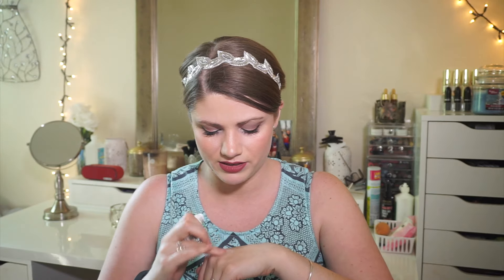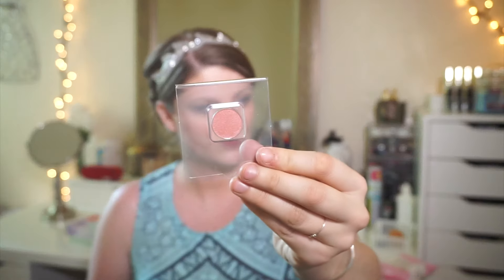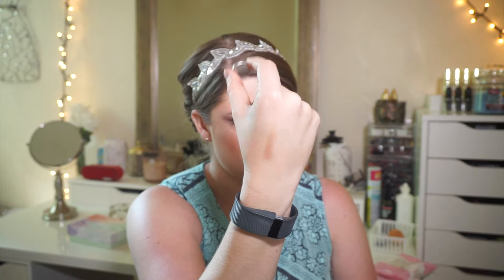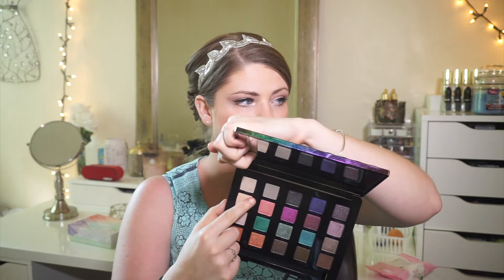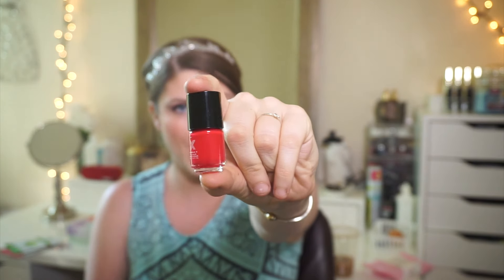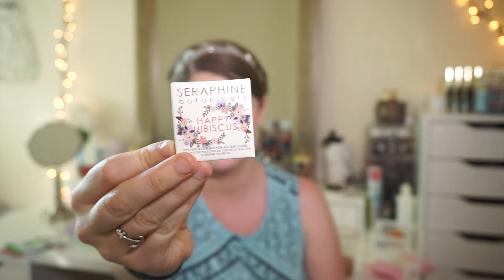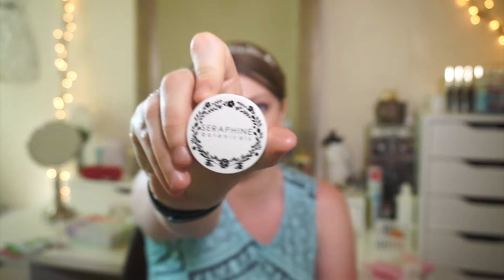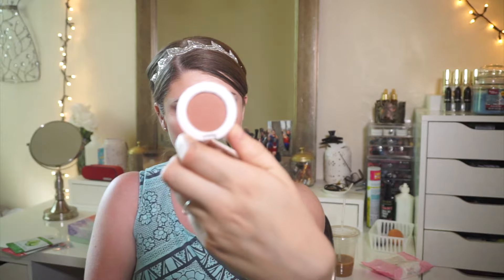Ipsy and Birchbox Unboxing June 2016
My subbie boxes unboxed!

Come Follow the Adventure:
Personal Instagram: @wahl.flower
Boyfriends Vlog Channel: Kyle Taggart